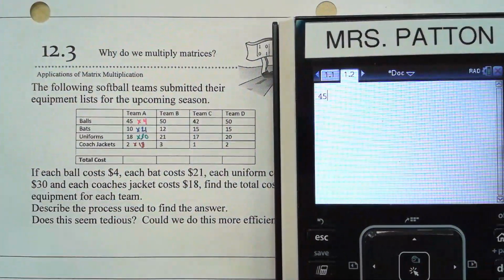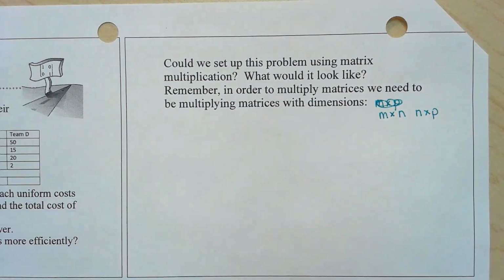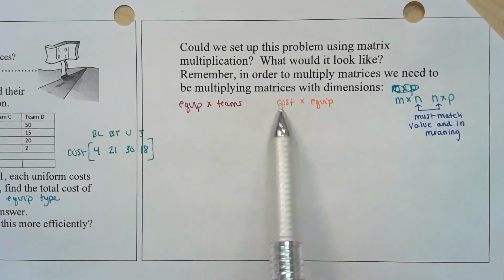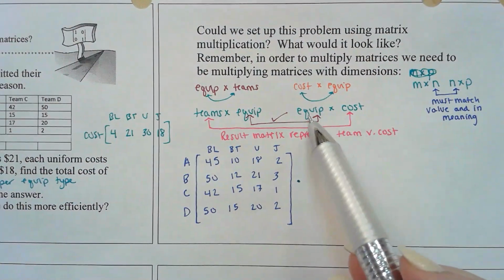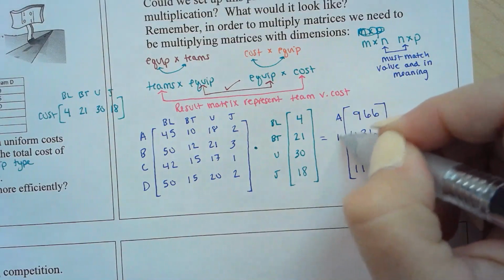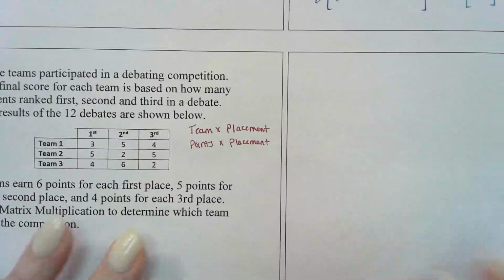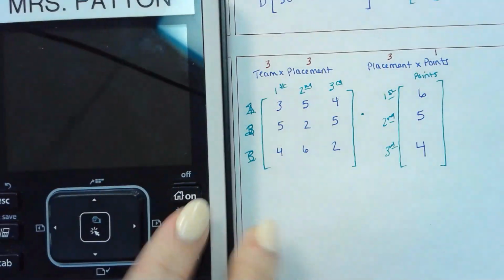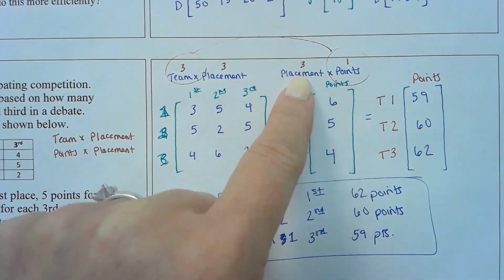12.3 Applications of Matrix Multiplication